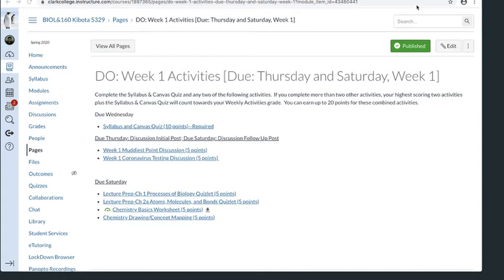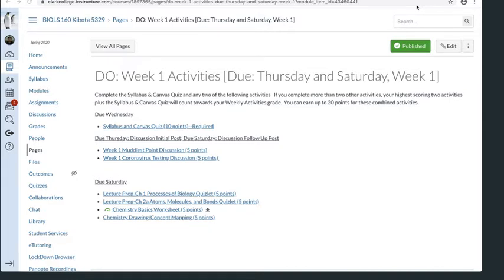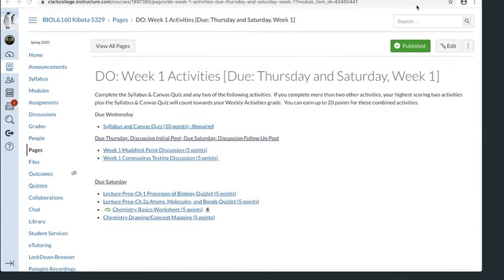Bio160 Sp20 WeeklyActivityExplanation